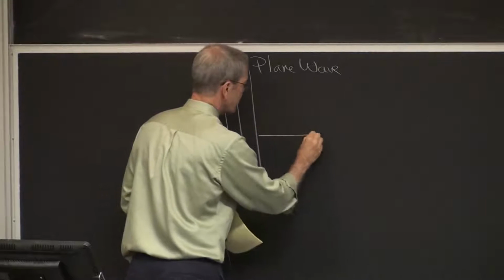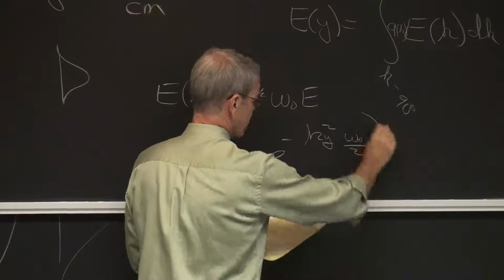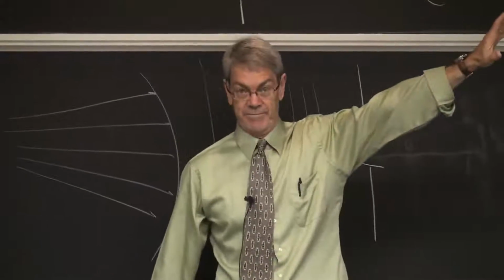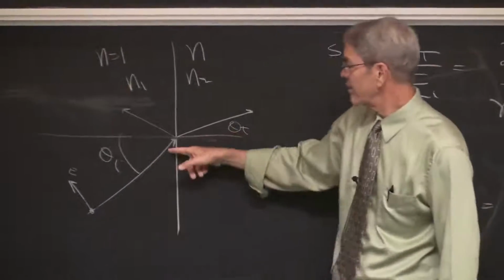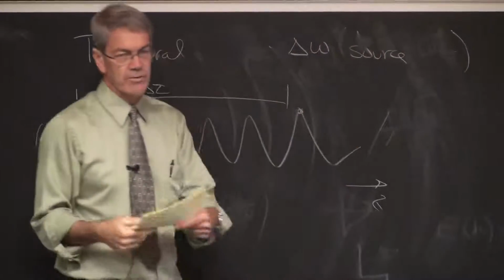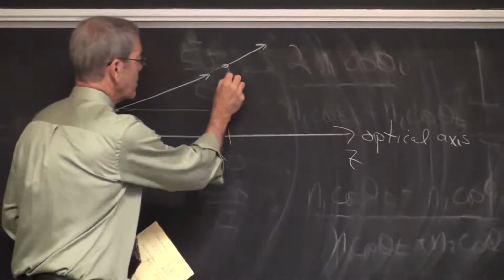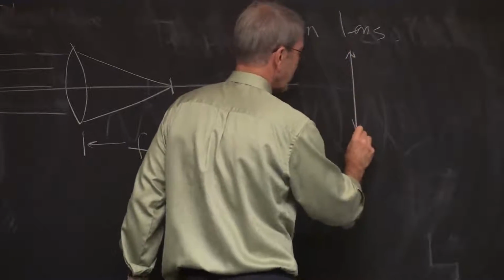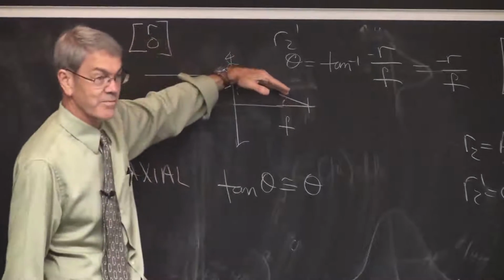Lasers & Optoelectronics Lecture 5: Light beams, Coherence (Cornell ECE4300 Fall 2016)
In this lecture, concept of beam spreading, coherence, ray-tracing are introduced. Use of ABCD matrix to effectively use ray-tracing is demonstrated with few examples.